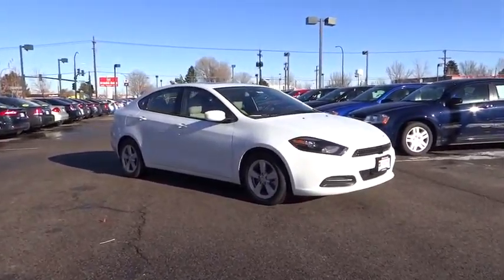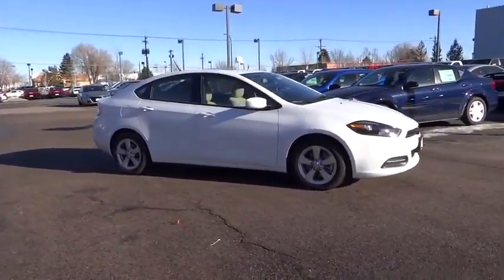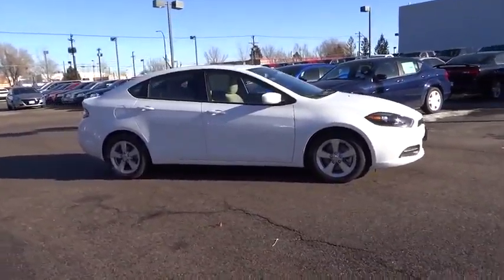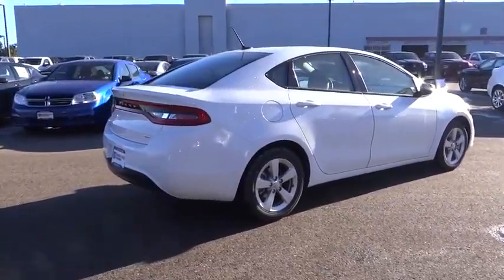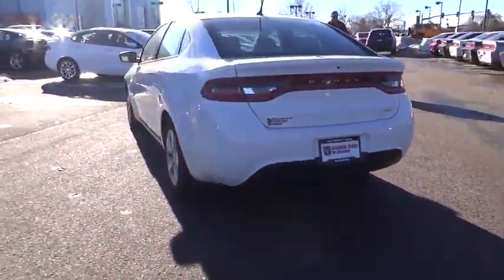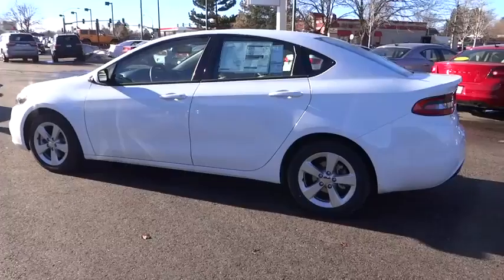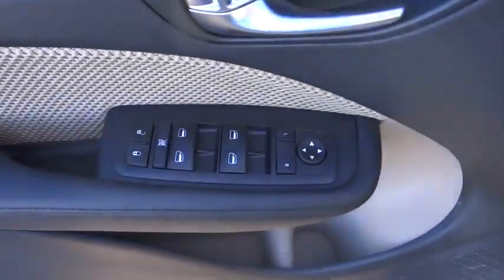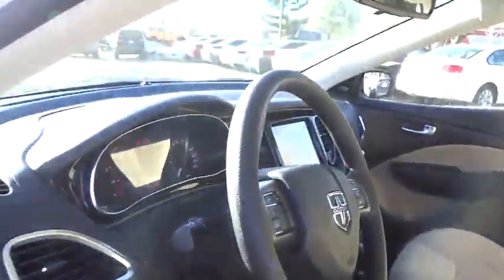2015 Dodge Dart Denver, Littleton, Aurora, Parker, Colorado Springs, CO D3386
2015 Dodge Dart

Brandon Dodge
5600 S Broadway